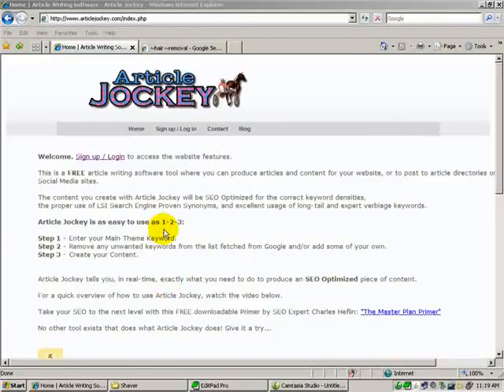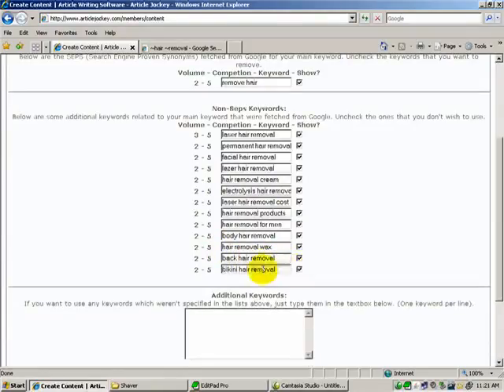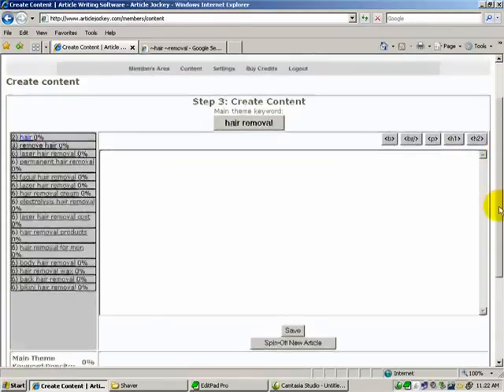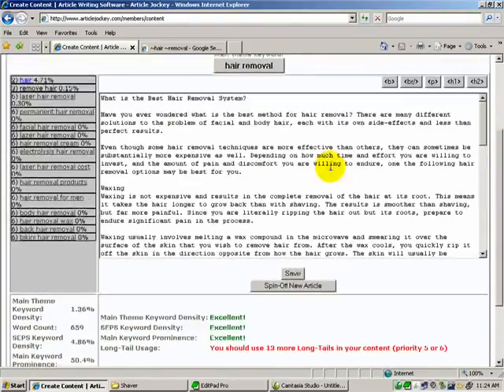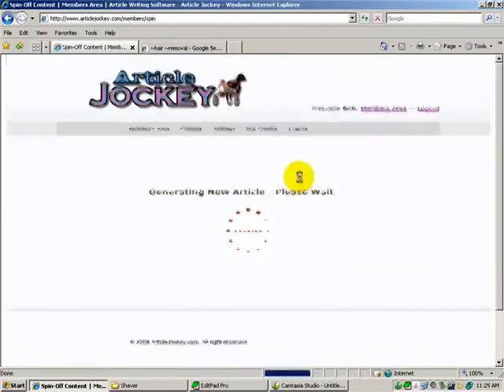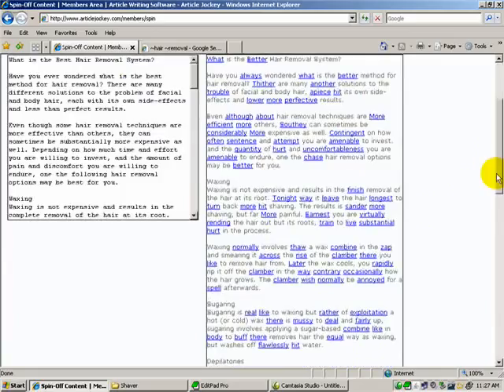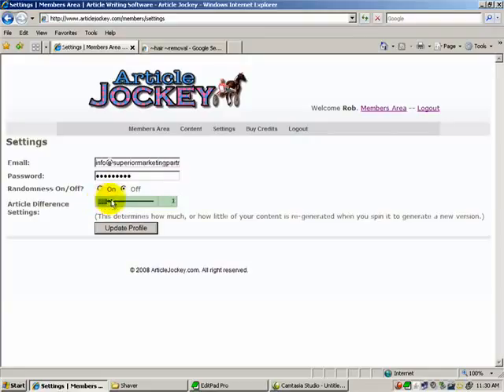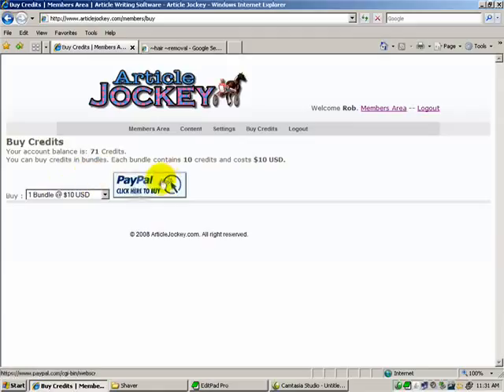Free Article Writing Software